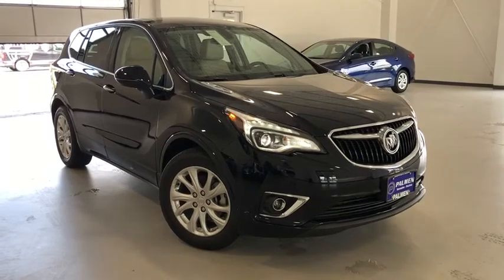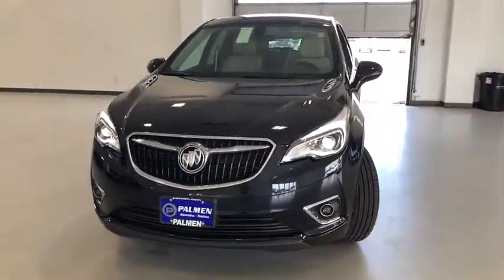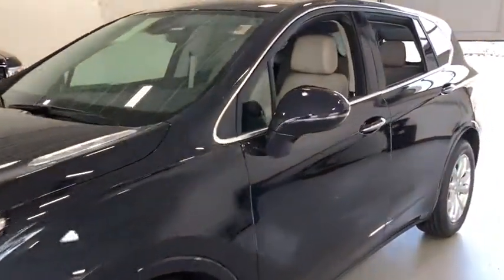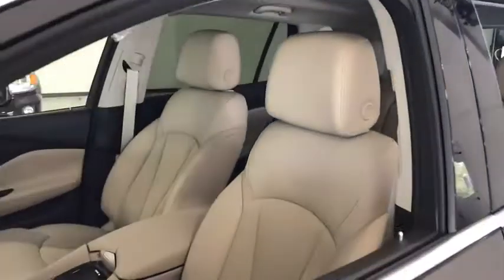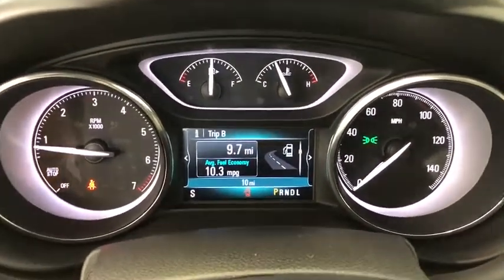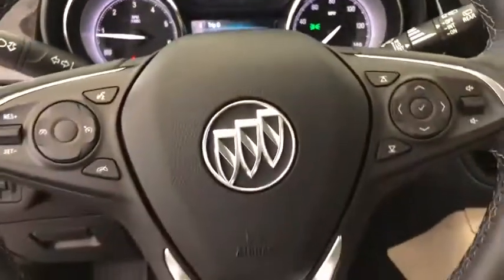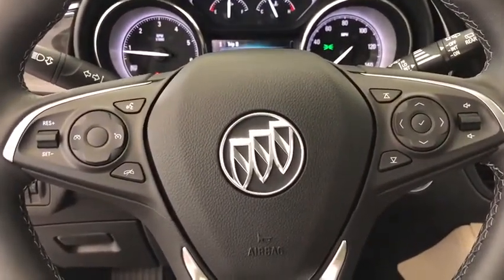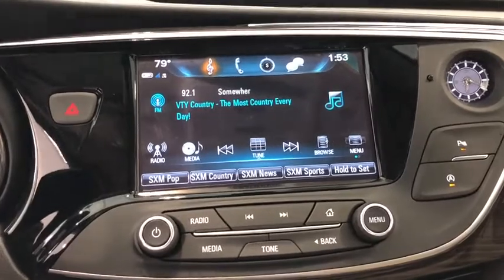2020 Buick Envision Kenosha, Gurnee, Antioch, Burlington, Racine, WI G20501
Dark Moon Blue Metallic New 2020 Buick Envision available in Kenosha, Wisconsin at Palmen Buick GMC Cadillac. Servicing the Gurnee, Antioch, Burlington, Racine, WI area.

Dark Moon Blue Metallic 2020 Buick Envision Preferred FWD 6-Speed Automatic 2.5L 4-Cylinder DGI DOHC VVTbrbrRecent Arrival! 22/29 City/Highway MPG